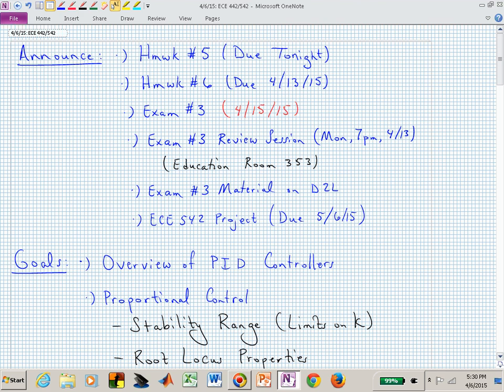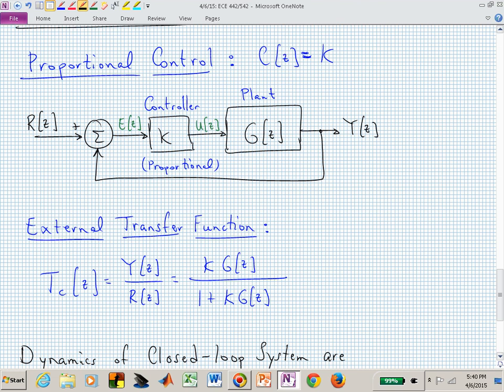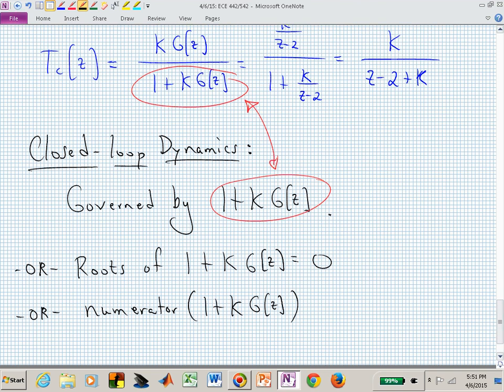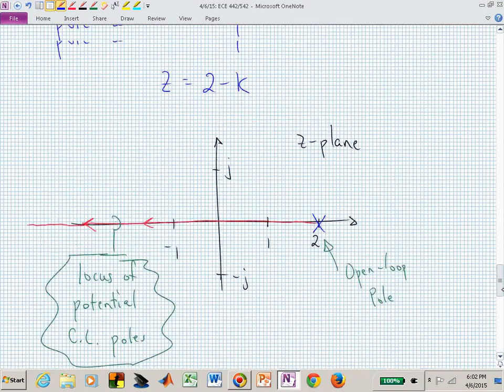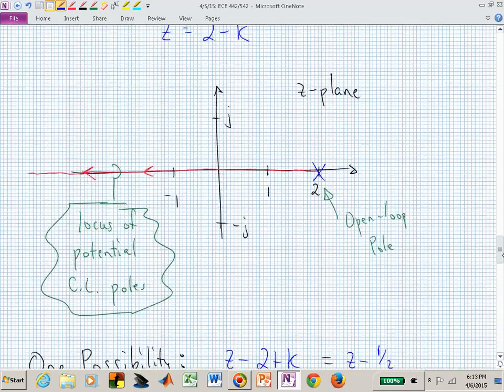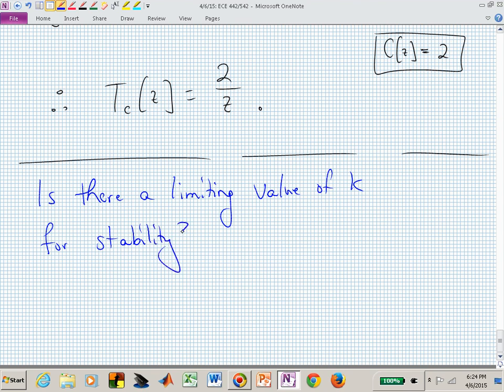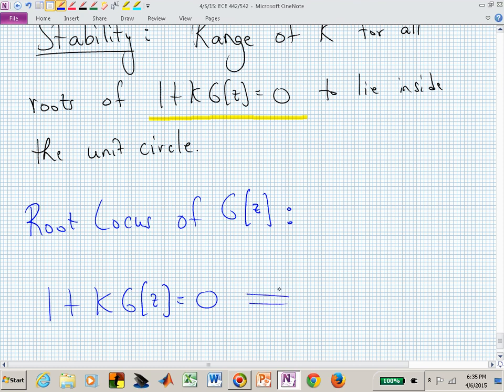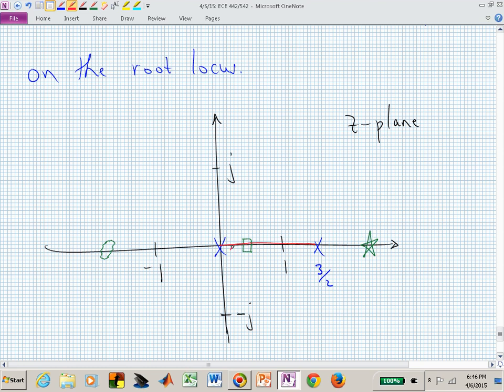ece442_vid6.1_04_06_2015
ECE 442/542
Video 6.1: Overview of PID Controllers and Proportional Control (04/06/2015).